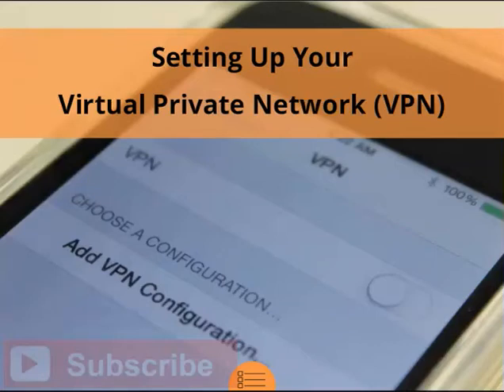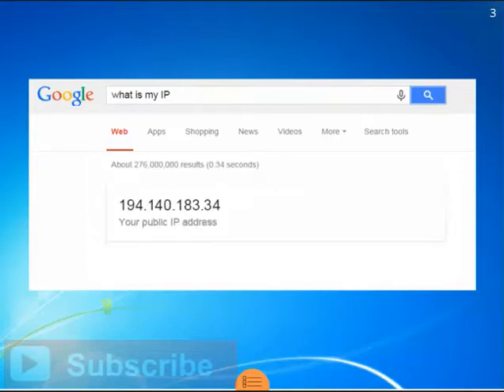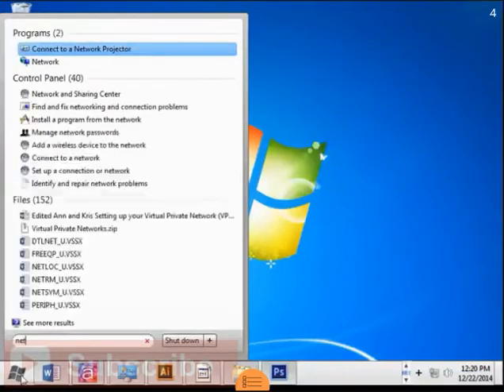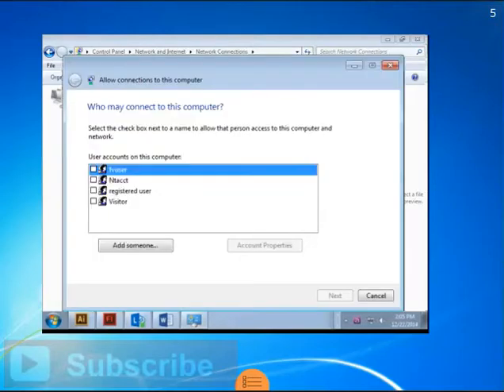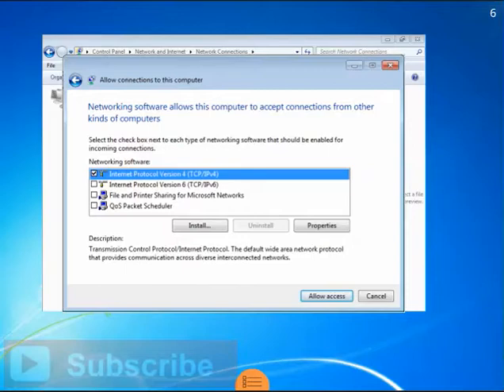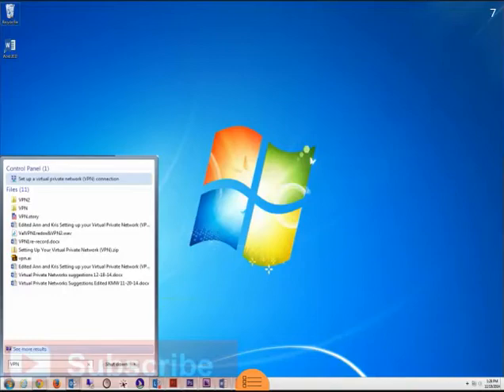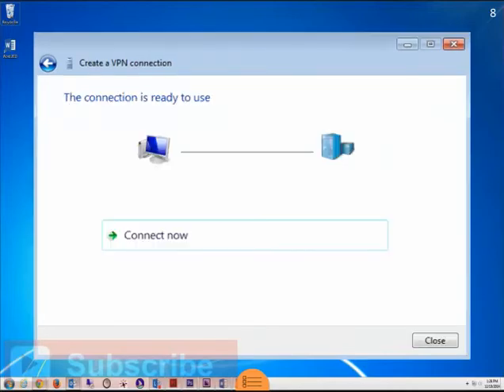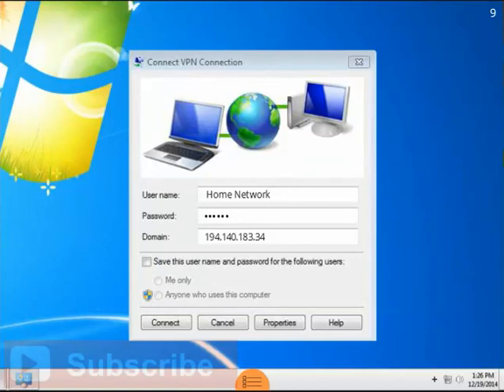Setting Up Your Virtual Private Network VPN | Information Technology Videos